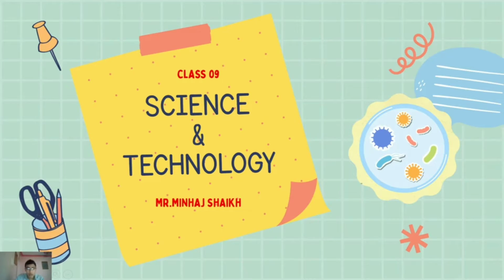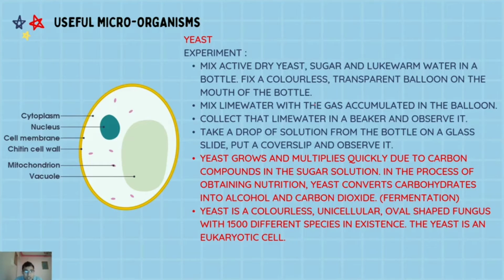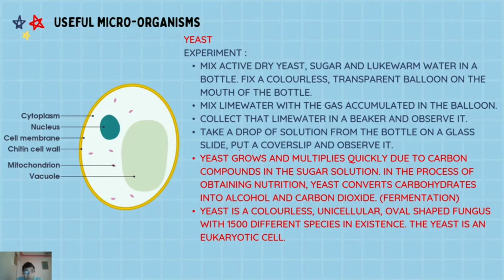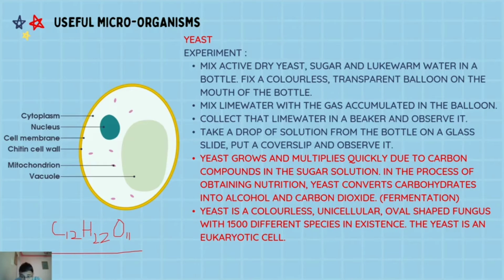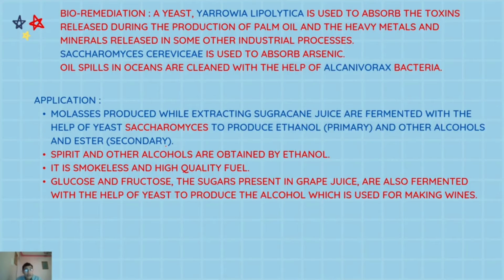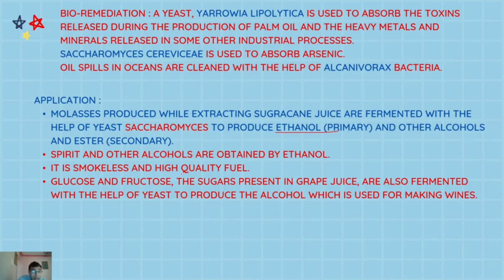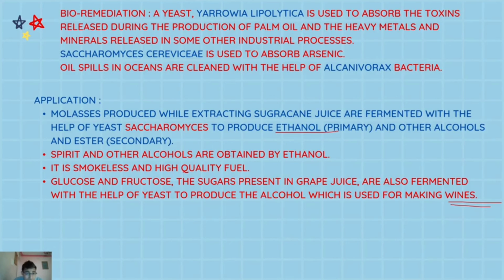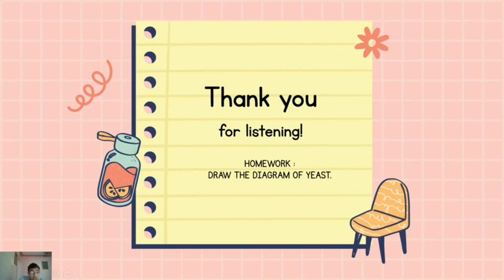LEC 39 | CLASS 09 SCIENCE | USEFUL AND HARMFUL MICROBES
Hello Everyone !

In this video we are going to learn concepts from Chapter No. 08 USEFUL AND HARMFUL MICROBES.

Topic Covered :
Useful Microbe : Yeast

In the next video we will learn about Anti-biotics.

Stay Safe !!!